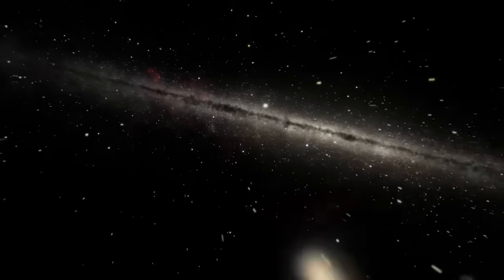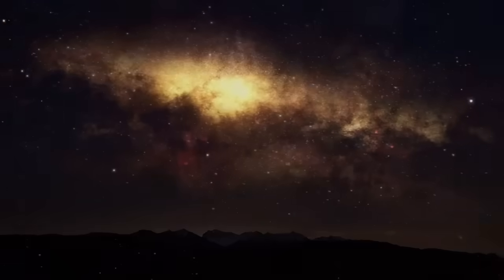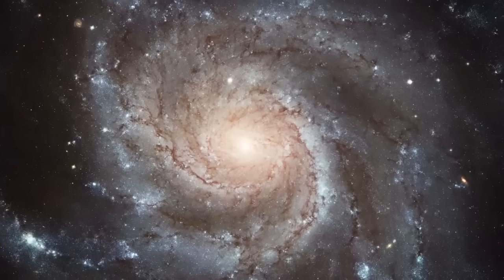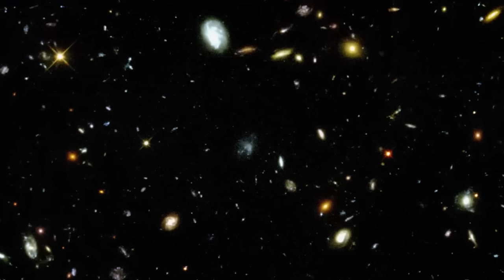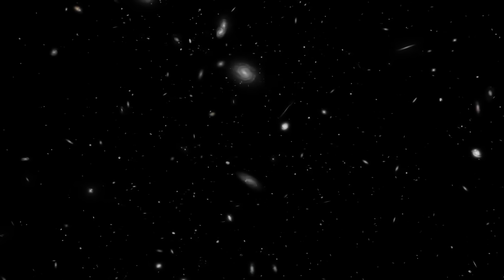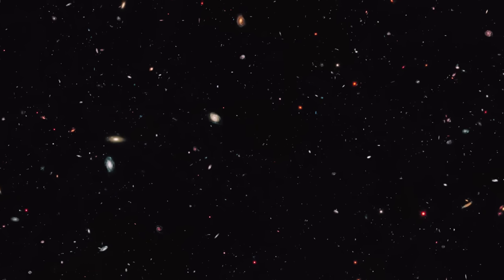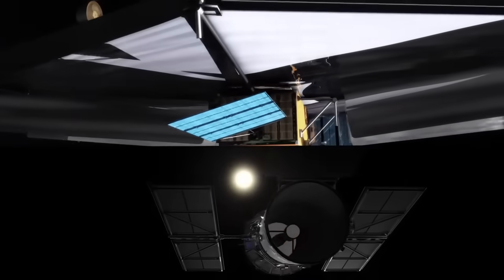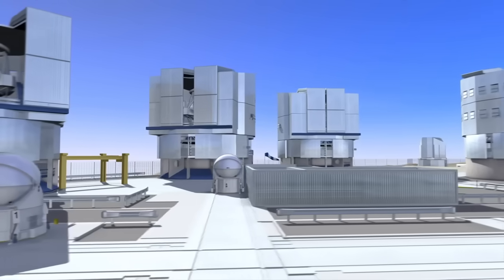The Mind-Bending Truth About Trillions of Galaxies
Get ready to have your perception of reality completely shattered! The universe contains not millions, not billions, but TRILLIONS of galaxies - each containing hundreds of billions of stars. This mind-blowing journey will reveal the staggering truth about just how many galaxies exist in our observable universe.

What you'll discover in this cosmic revelation:

The shocking number of galaxies scientists have actually counted
How the Hubble Space Telescope revolutionized our understanding of galaxy populations
Why every tiny patch of "empty" space is actually filled with distant galaxies
The incredible Deep Field images that changed astronomy forever
What this means for the possibility of life elsewhere in the universe
From the famous Hubble Deep Field to the latest James Webb Space Telescope discoveries, we'll explore how astronomers went from thinking our Milky Way was the entire universe to discovering trillions of other galaxies stretching across cosmic time.

This isn't just about numbers - it's about fundamentally changing how you see your place in the cosmos and the incredible abundance of worlds that might exist out there.